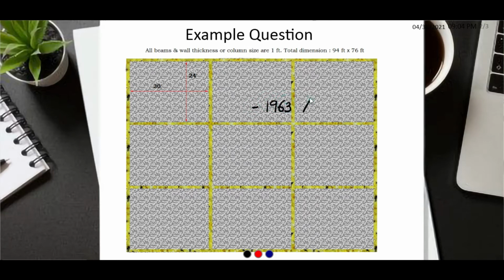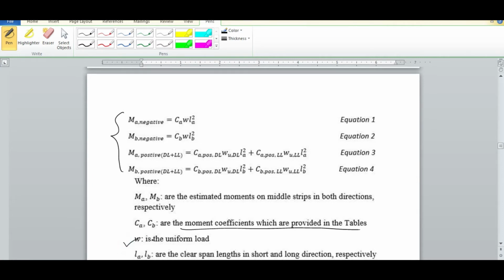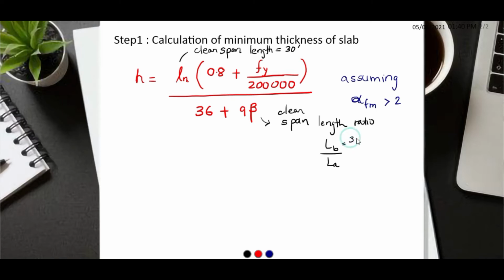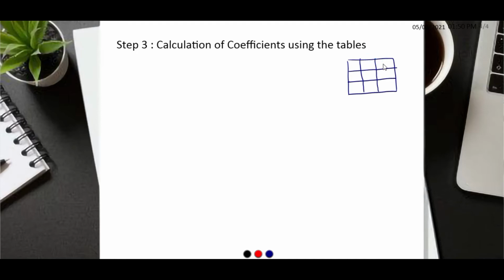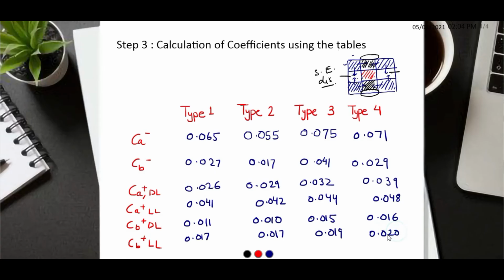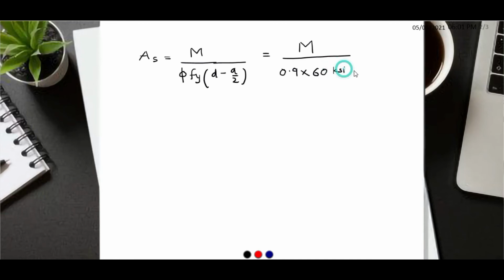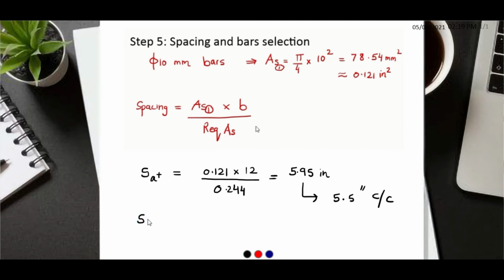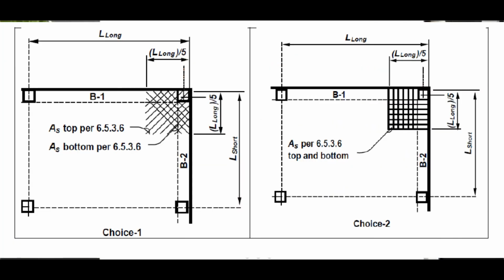Design of Two Way Slab by Moment Coefficient Method | RCC | ACI | Civil Engineering Topic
Hello Viewers! Hope you are doing fine.
Regarding this video: Design of Two Way Slab by Moment Coefficient Method | RCC | ACI | Civil Engineering Topic of the subject Reinforced Concrete Design. This method was published in 1963 in ACI codes but not in current version of ACI.

The channel keeps on posting engineering (general , civil or mechanical) and mathematics related content for educating students and other people who loves to learn something new everyday.

We also have a provide service on instagram which help students in clearing out doubts in their assignments and homework and other queries. Make sure to check it out :)

Best Regards
Tech Genius Team

What should be our next content ? Based on the likes we will upload a video/lecture/solution regarding to it.